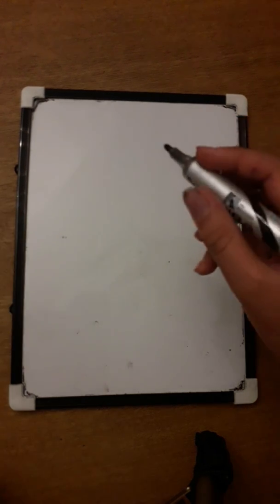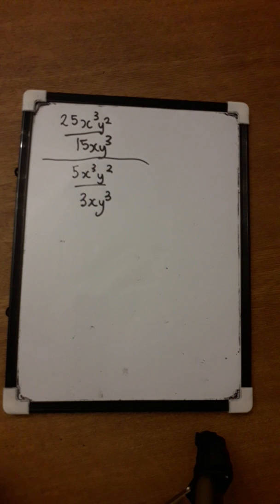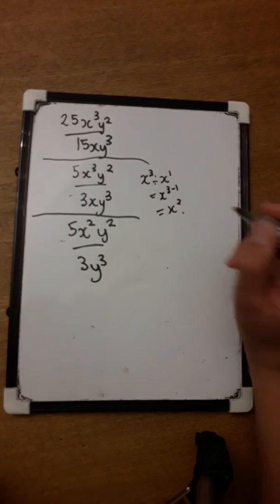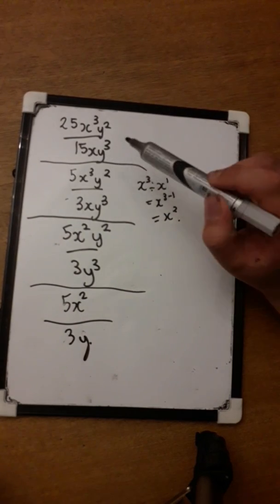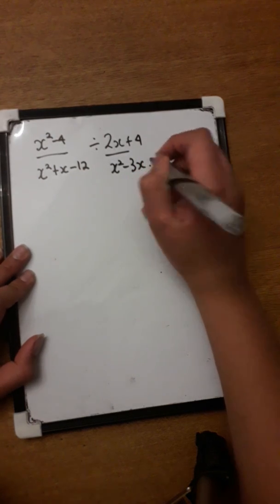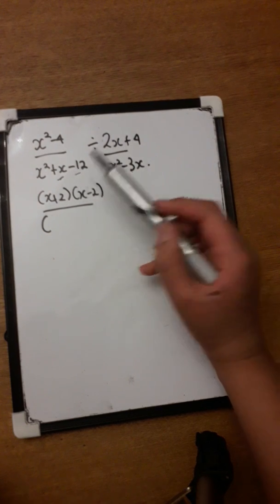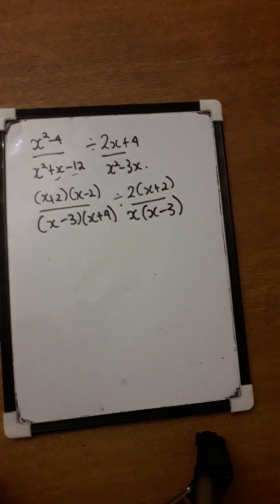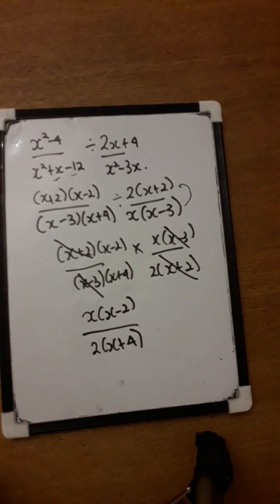GCSE Maths Algebraic Fractions